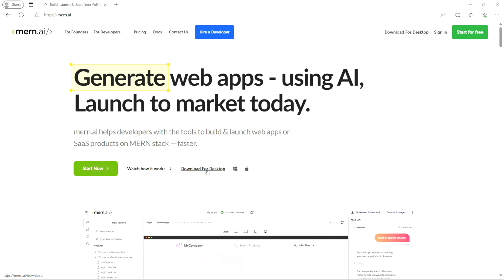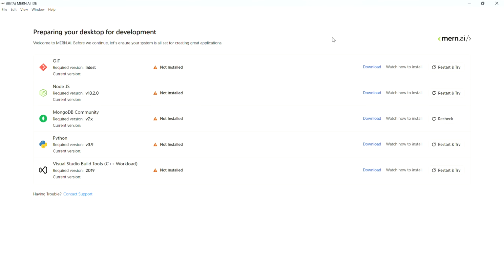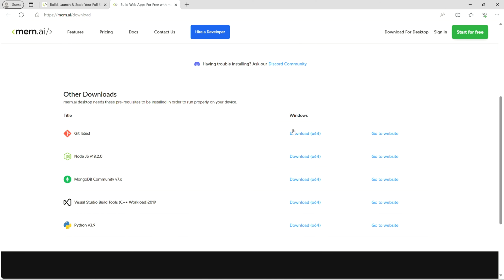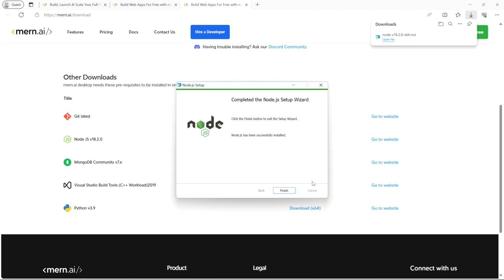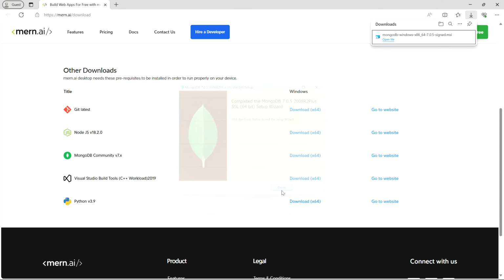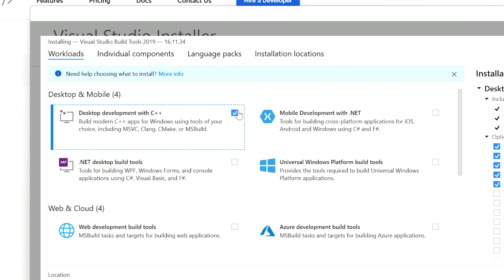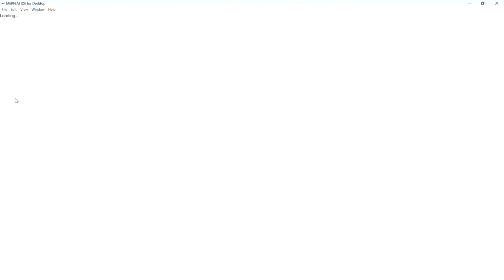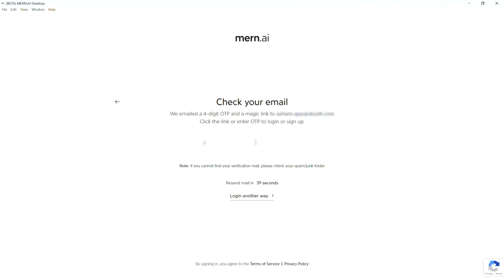MERN AI Desktop App Download & Installation Guide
Dreamt of building web apps without the hassle?

The MERN AI desktop app helps you do just that. This video shows you how to install it in minutes and get coding in no time.

Here's what you'll cover:

- Downloading the MERN AI Desktop App
- Installing essential prerequisites
- Signing in and starting your development

Let's start building amazing web apps.